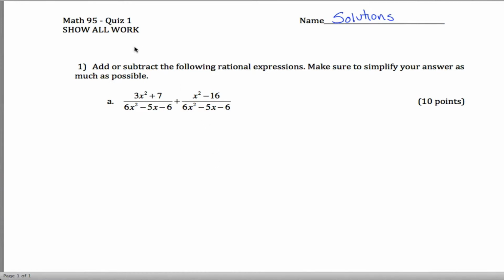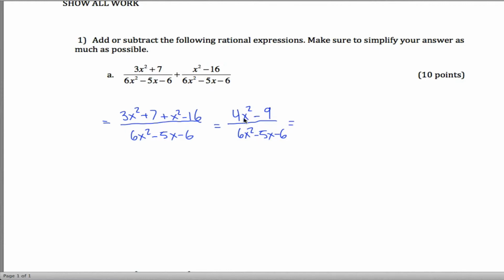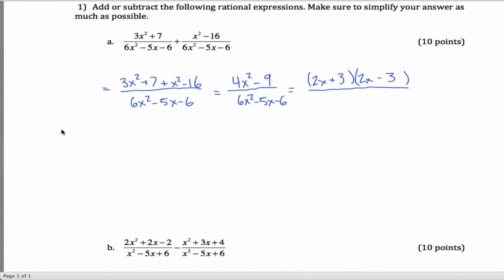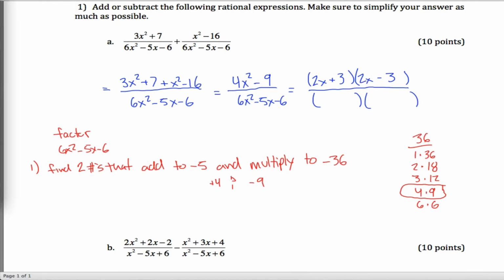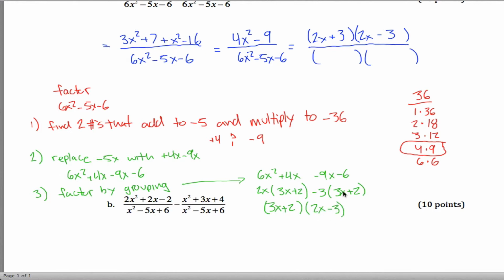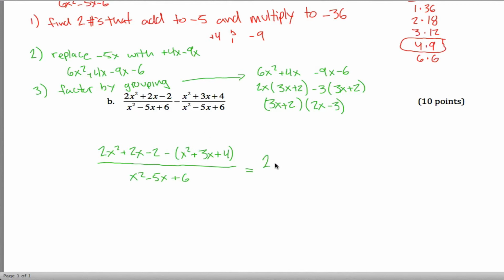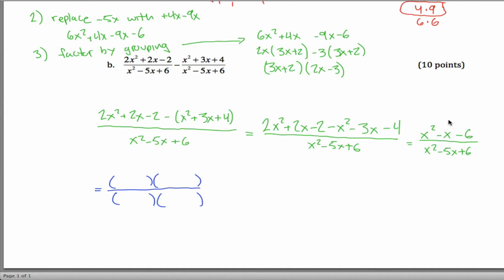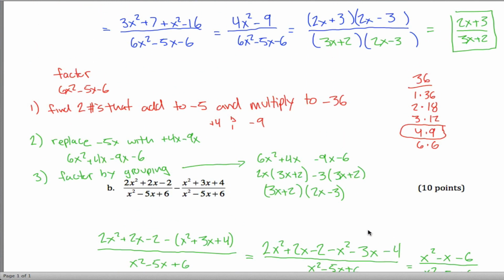Adding Subtracting Rational Expressions Quiz